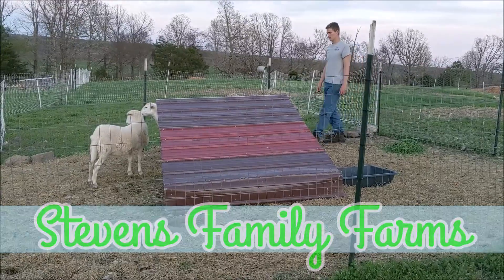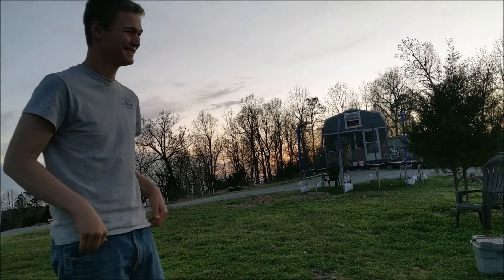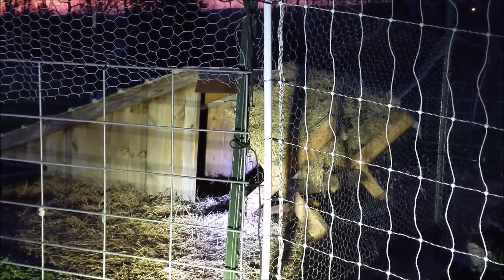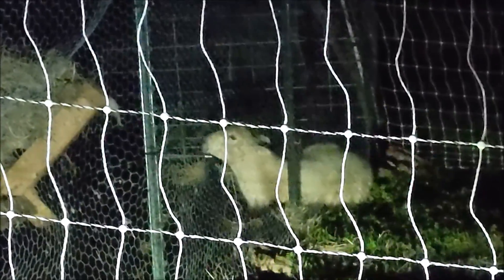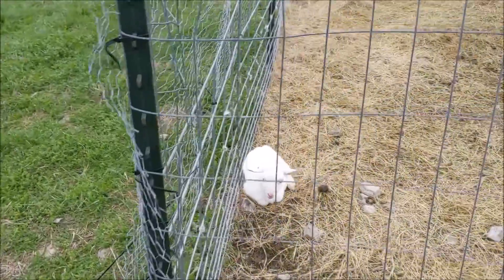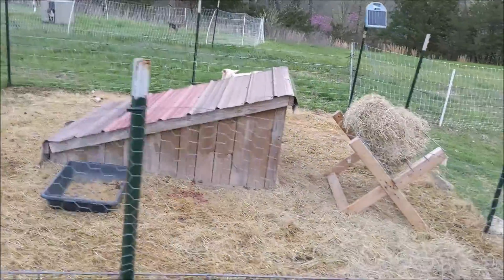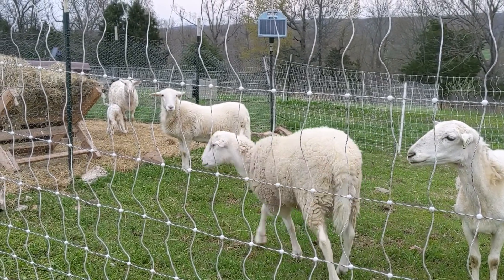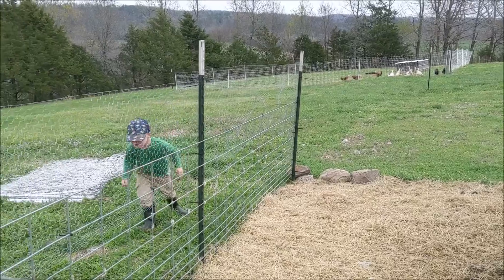FIRST LAMB ON THE HOMESTEAD! | VLOG #106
In this video we share with you the first lamb born on our homestead and the events leading up to it!